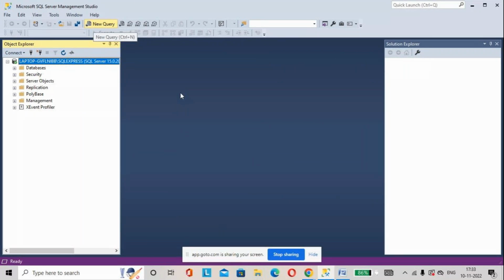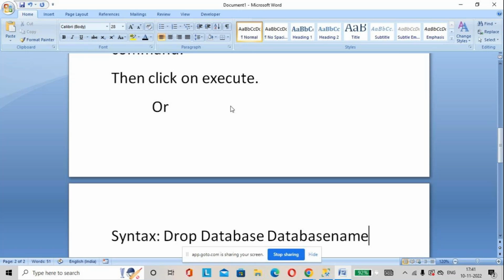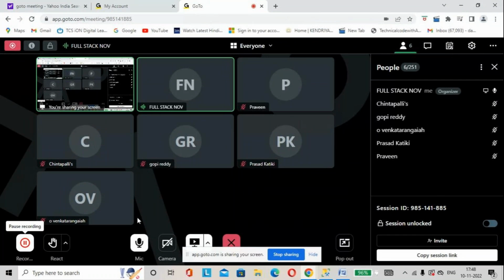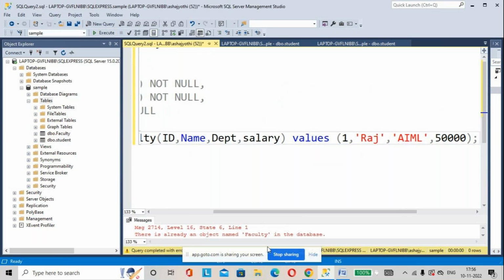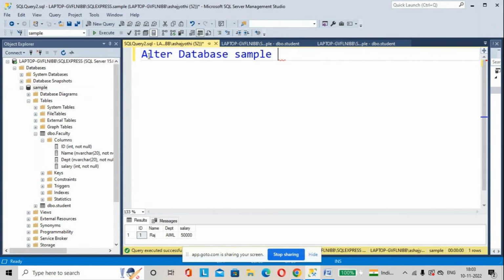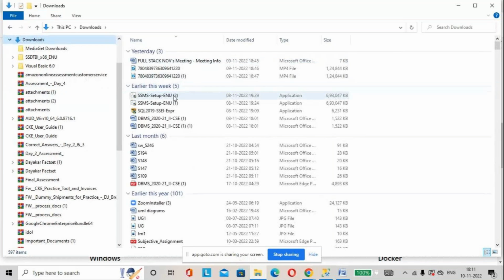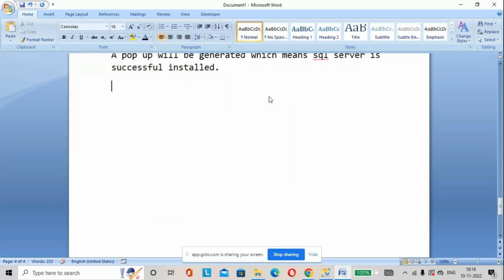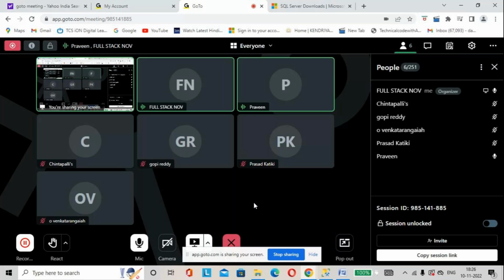Sql server Day #2 for Beginner's LIVE Session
Creating a Database:
Syntax: Create Database Databasename
Example: Create Database sample
Select the complete create command.
Then click on execute button.
                   Or
Example: Create Database Happy;
Drop the Database:
Syntax : Drop Database Databasename
Example: Drop Database sample
Here we need to select complete drop command.
Then click on execute.
           Or
Example : Drop Data Database Happy;

Creating a Table:
Right click on Table then select new Table specify the column names and data type and null values.
Just right click on sql header and save the table.
Next right click on table name which you have created and select edit top 200 rows then insert the data.
The above command displays the complete table as output
Example:
create Table Faculty
ID int NOT NULL,
Name nvarchar(20) NOT NULL,
Dept nvarchar(20) NOT NULL,
salary int NOT NULL
insert into Faculty(ID,Name,Dept,salary) values (1,'Raj','AIML',50000)
insert into Faculty(ID,Name,Dept,salary) values (2,'Ram','CSE',60000)
insert into Faculty(ID,Name,Dept,salary) values (3,'John','IT',40000)

Installation of sql server:
Go to google
Type it as Microsoft sql server
Just scroll down here developer and express mode is available
download express mode
after successful downloading
double click on executables.
It will ask for privilages click yes
Then sql server 2019 window will be opened
Basic custom developer options are available
You have to basic
Term and agreement accept it
Installation location as default
Click on install.
Installation has been successfully completed
Click on connect option
A pop up will be generated which means sql server is successful installed.
Click on install SSMS(Sql server Management studio)
Double click on the setup
Click yes
Click on install
Set up installation is completed successfully.
Goto search bar Microsoft sql server.
Renaming a database:
Alter Database Happy Modify Name = sample2
The above command is used to rename the existing database.